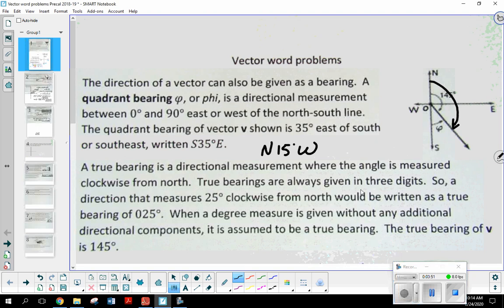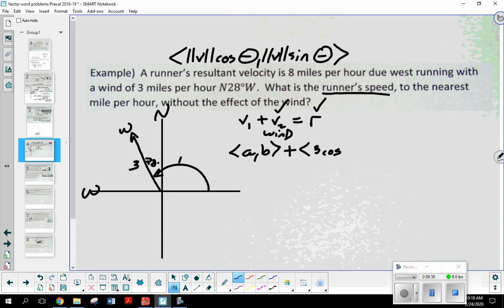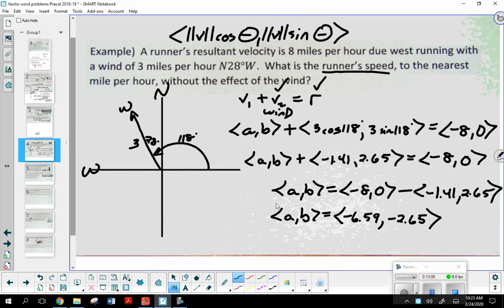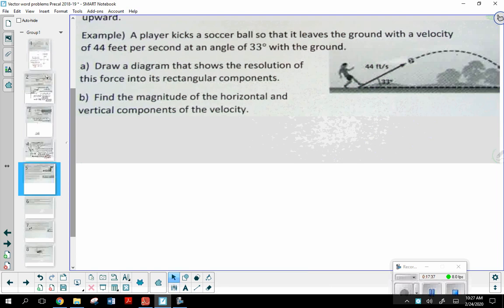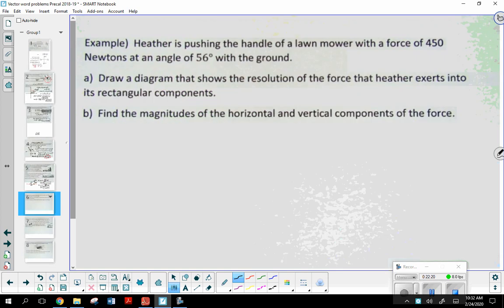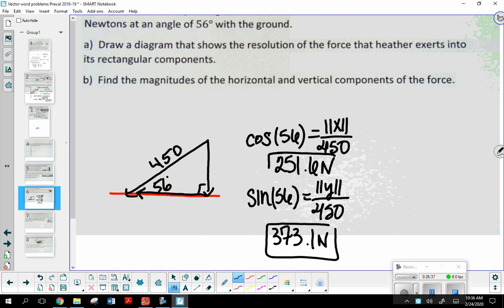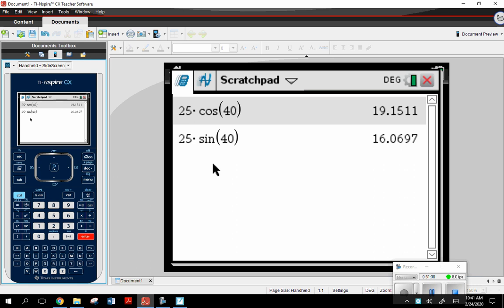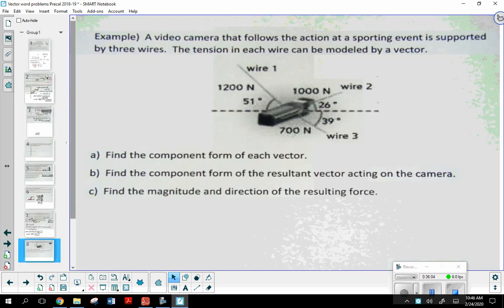Vector word problems lesson part 2 2 24 2020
We conclude our discussion of vector word problems.